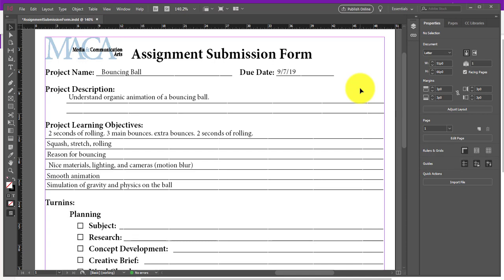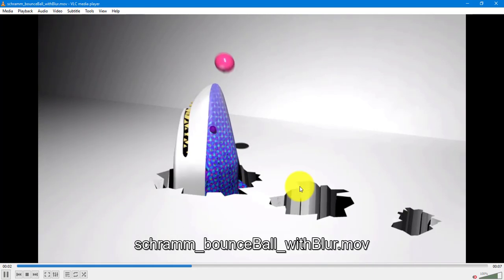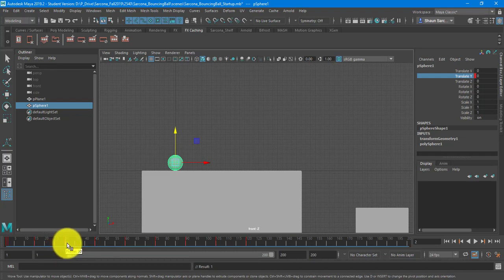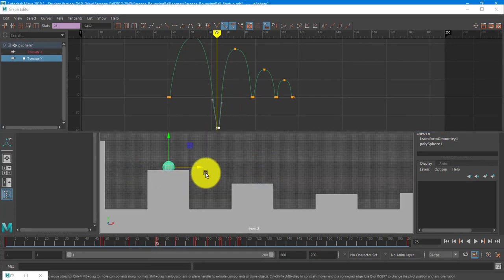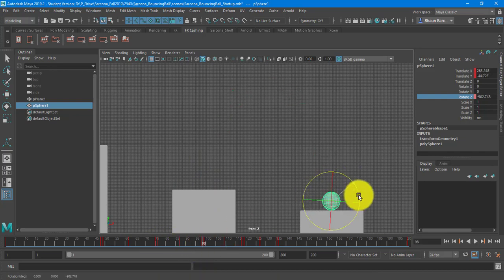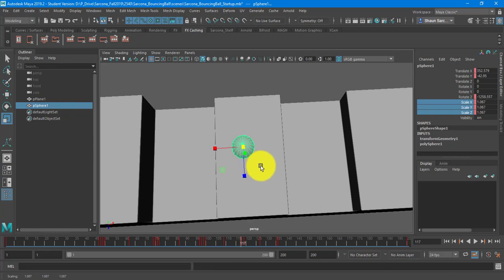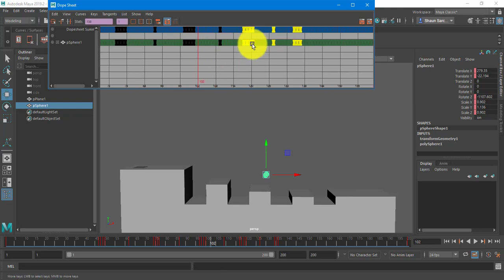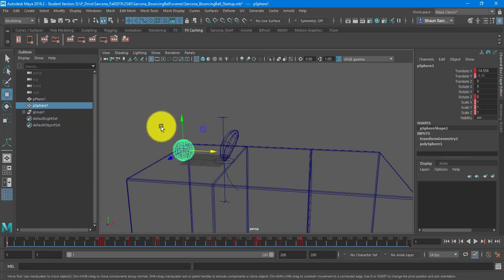2540 Bouncing Ball Full Animation